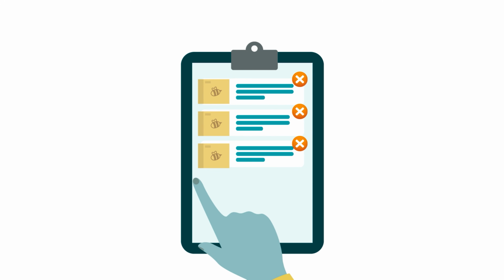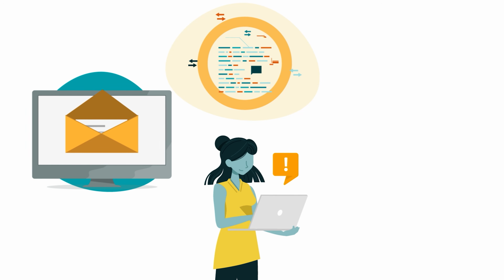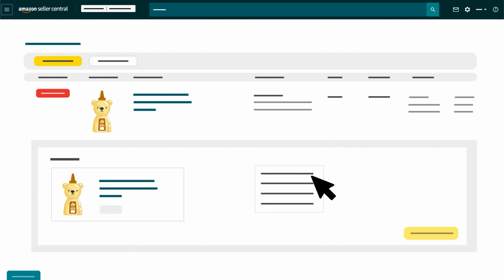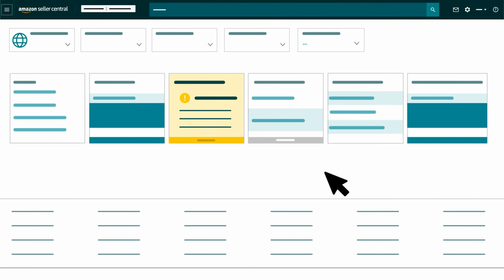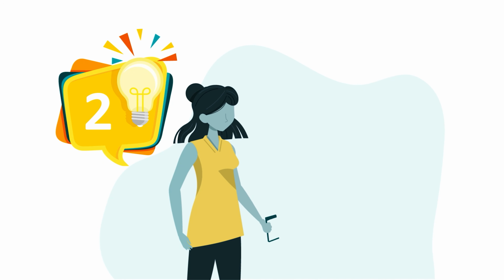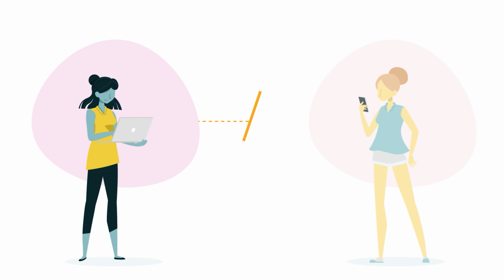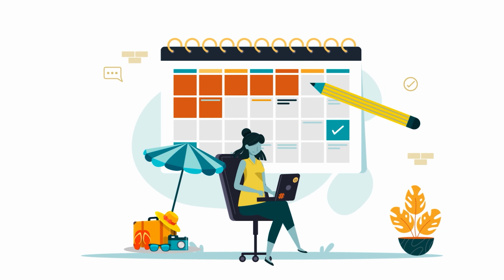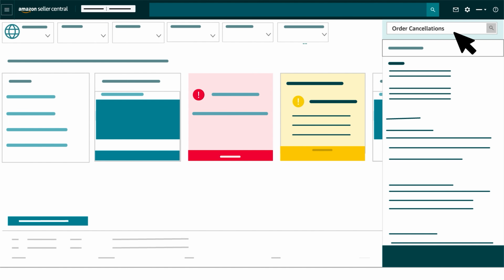Order cancellations and Account Health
Learn about the seller-fulfilled order cancellation process, when cancelling an order impacts your Cancellation Rate and Account Health, and tips to improve this metric.

Additional links:
View our full content catalog: